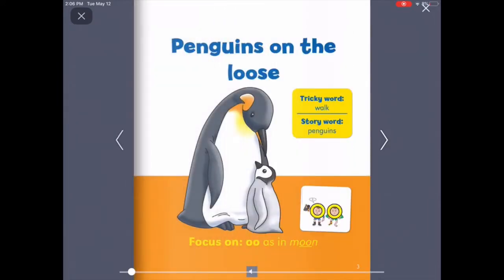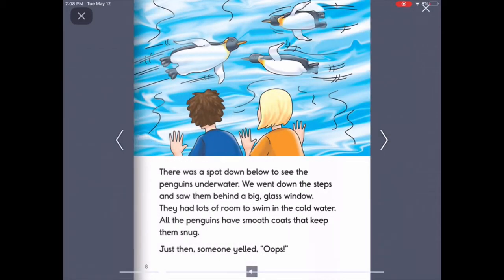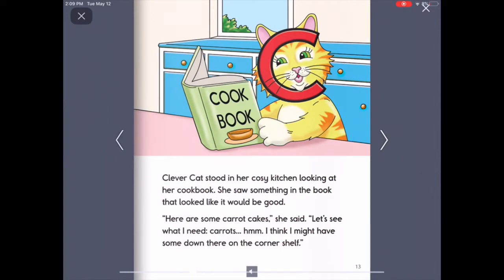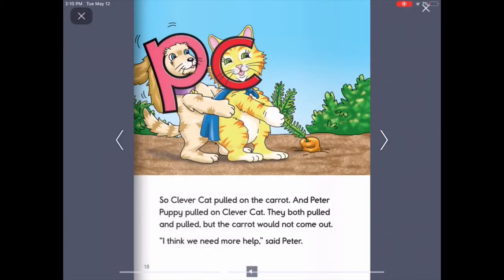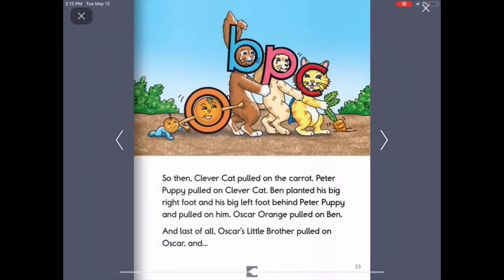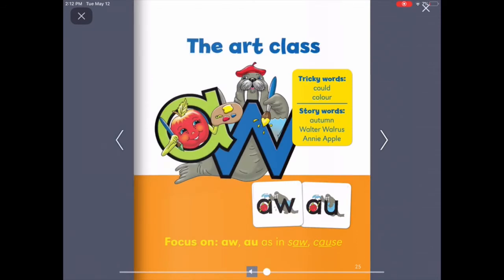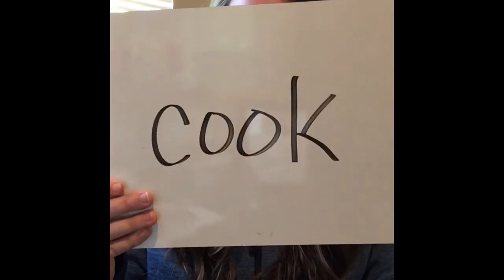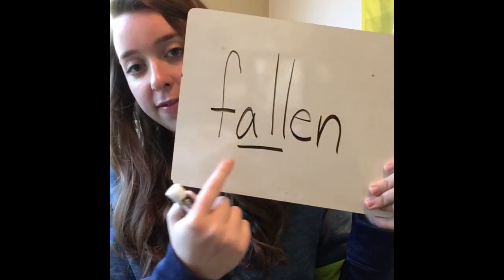Letterland review of oo and all